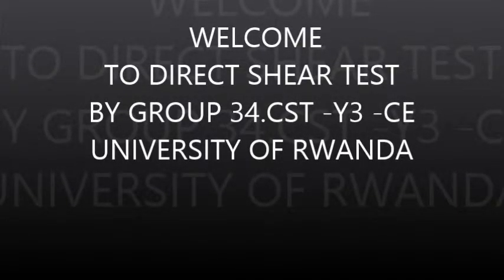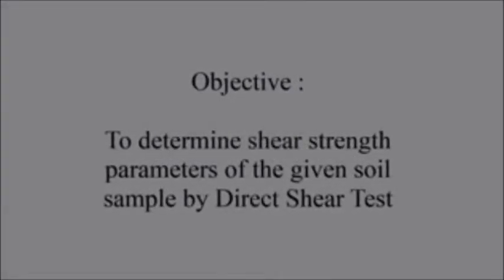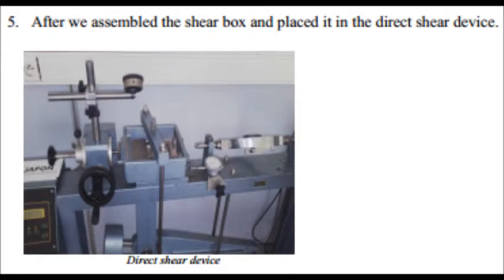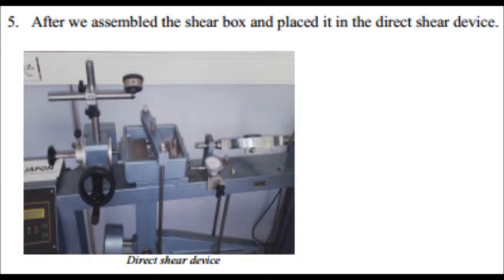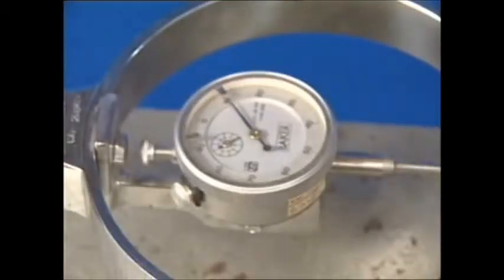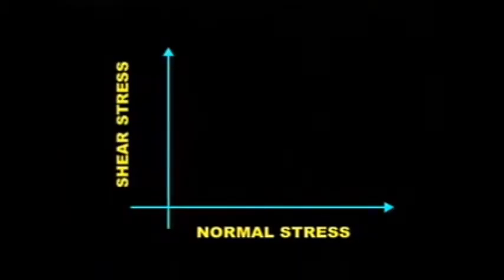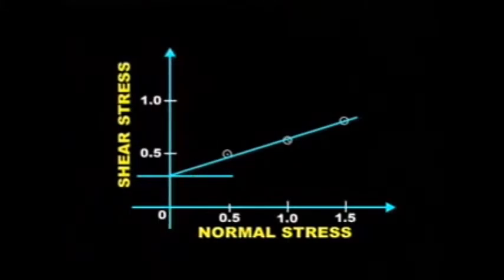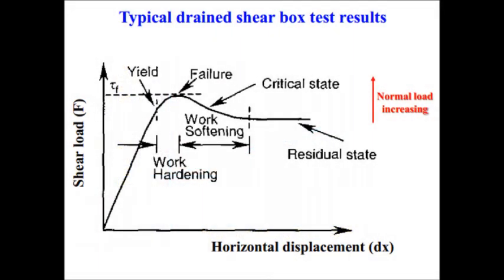Direct Shear Test by Group 34 Headed by Kizito 214001761